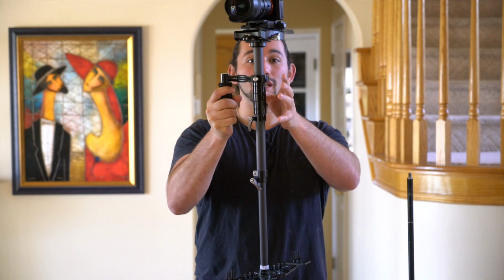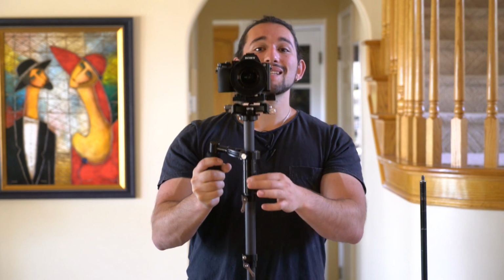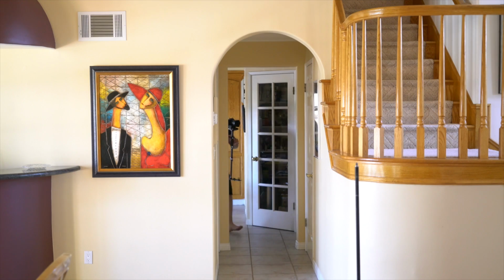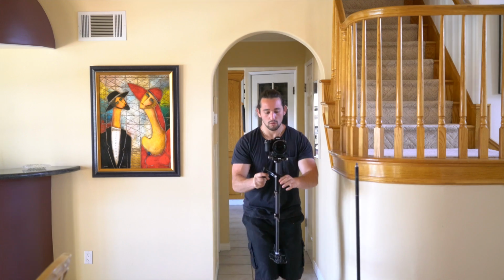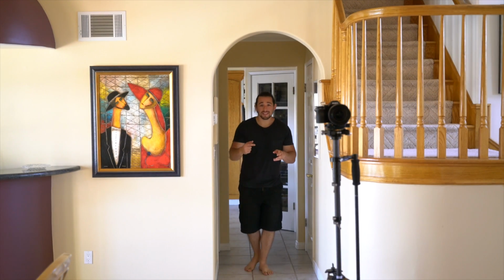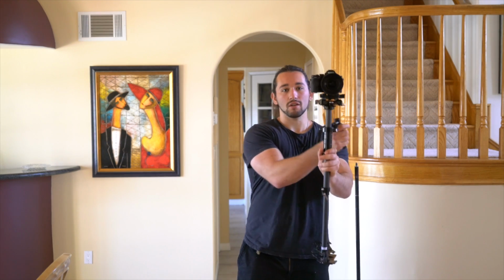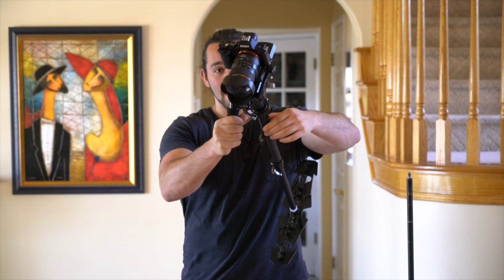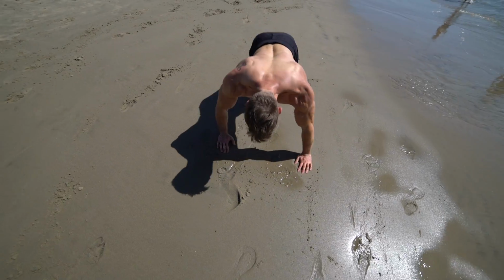Glidecam Secrets - The Quickest Way To Beautiful Shots - Secrets Exposed | Momentum Productions